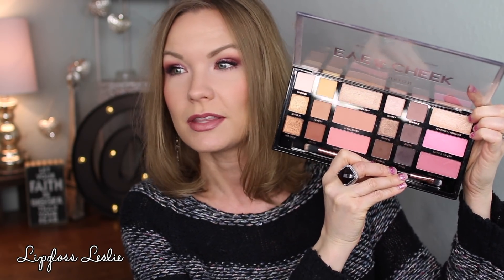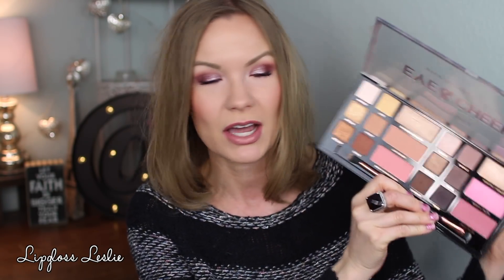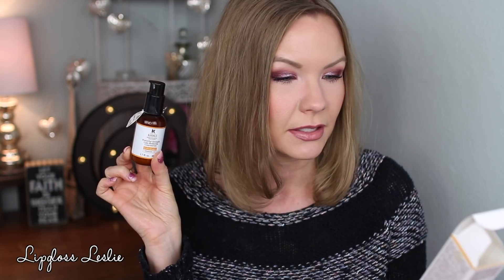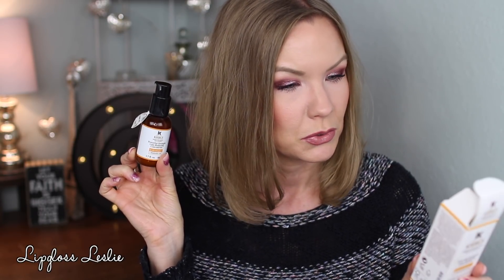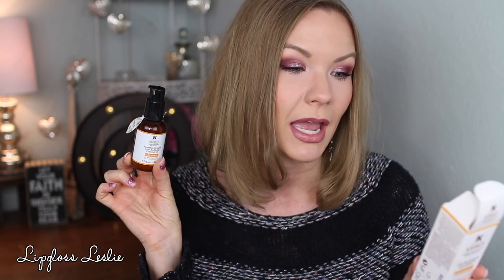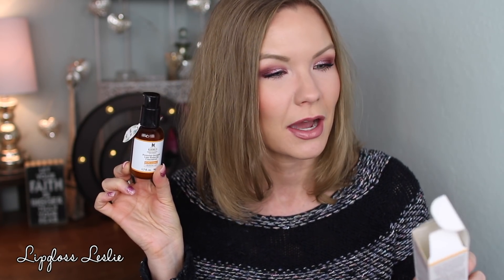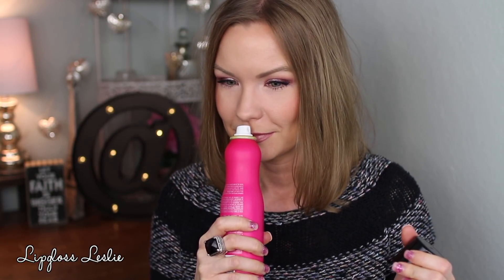February 2018 Favorites! | LipglossLeslie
Hey guys!! Better late than ever! And y'all asked for it - February favorites!! :) What were your February Favorites??

IMPORTANT INFO:
 Products Mentioned:
BH Cosmetics Zodiac Palette: BH Cosmetics Ulta
Cover FX Shimmer Veil in Amethyst*
Smashbox Photo Edit Eyeshadow Trio in Pic Me
Touch In Sol Metallist Liquid Foil & Glitter Shadow Duo in Ida
Profusion Cosmetics Eye & Cheek Palette*
Kiehl’s Powerful Strength Line Reducing Concentrate 12.5% Vitamin C + Hyaluronic Acid*
Derma E Hydrating Night Cream*
ELF Massaging Facial Cleanser Tool*

What I’m Wearing:
Top: Kohls years ago

My Makeup:
Foundation: IT Cosmetics CC Cream in Light & IT Cosmetics CC Cream Illumination in Porcelain
Eyes: BH Cosmetics Zodiac Palette: BH Cosmetics Ulta
Bronzer: Loreal True Match Lumi Bronze It Sunkissed Bronzer for Face & Body in 01 Light
Blush: Profusion Cosmetics Eye & Cheek Palette*